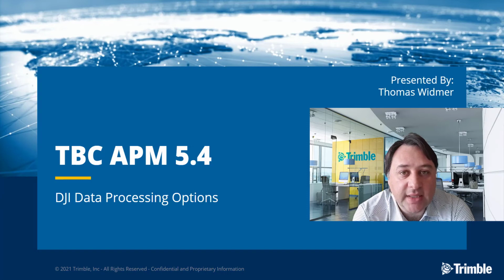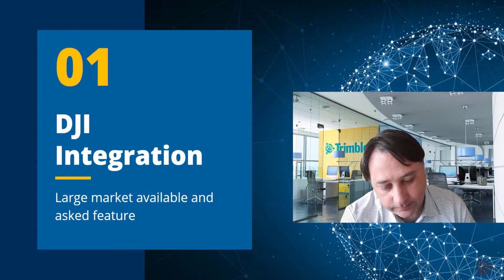DJI Phantom 4 | Trimble Business Center APM Options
In this video we show the current state of the art from TBC to handle DJI Phantom 4 data. We are thankful that many people like the current solution and of course we want to continue to provide more flexible solutions for the future.